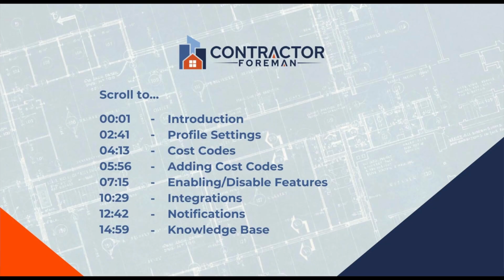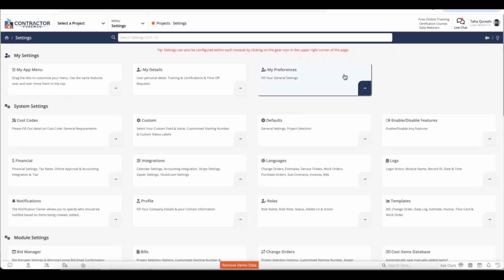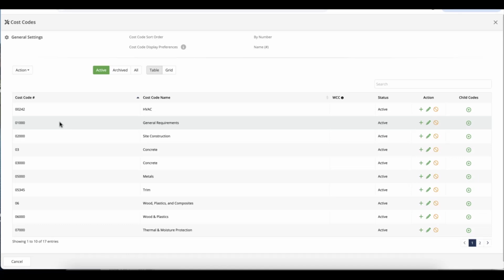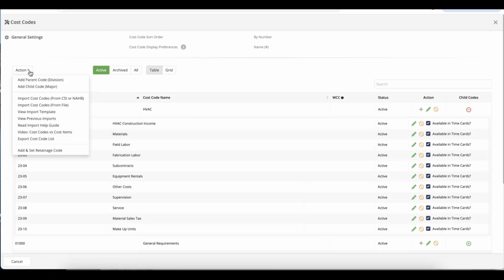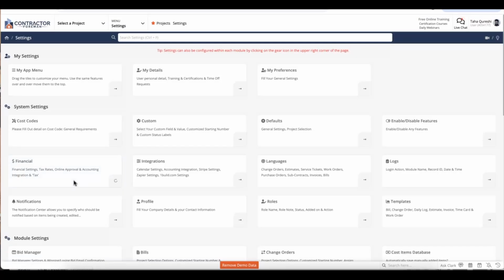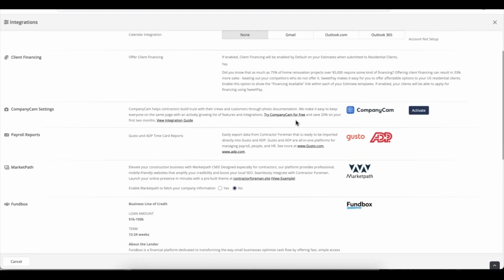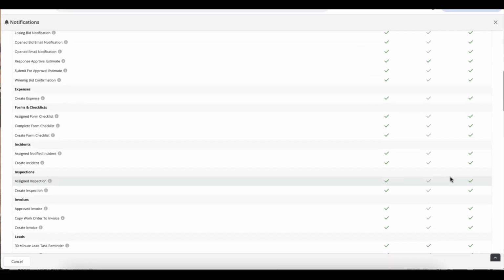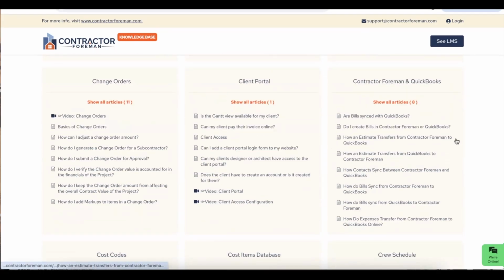Contractor Foreman Settings & Support | Complete Training Guide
Learn how to configure Contractor Foreman to fit your company’s workflows with this complete guide to Settings & Support.

In this training video, we walk through the key personal, system, financial, notification, integration, and role settings available in Contractor Foreman, as well as where to find helpful training and support resources.

You’ll learn how to:

👤 Update your profile details, email signature, and security settings
⚙️ Customize personal preferences, notifications, language, and time zone
💰 Manage cost codes and organize parent and child cost codes
📋 Add, edit, archive, and manage custom fields and values
🔄 Enable or disable features based on your company’s workflow
💵 Configure financial settings, tax rates, retainage, and markup defaults
🔗 Explore integrations with tools such as QuickBooks, Xero, Gusto, ADP, CompanyCam, Stripe, and more
🔔 Configure system-wide notifications for tasks, estimates, expenses, inspections, and other activities
👥 Create and manage user roles and permissions
🔐 Control whether users have full access, access to their own data, read-only access, or no access
📚 Navigate the Contractor Foreman Knowledge Base for articles, training videos, FAQs, and best practices

Whether you're setting up Contractor Foreman for the first time or looking to optimize your existing configuration, these settings can help you create a more efficient workflow while ensuring your team has the right access and information.

📖 Need more help? Visit the Contractor Foreman Knowledge Base or reach out to our support team for assistance.

🎓 For more in-depth training, book a session with the Contractor Foreman training team.

00:00 Introduction
00:19 Navigating Settings & Support
01:07 My Details
02:20 My Preferences
03:13 Notification Preferences
04:13 Cost Codes
05:57 Editing & Adding Cost Codes
06:41 Importing CSI & NHP Cost Codes
07:16 Custom Fields & Settings
08:19 Enable & Disable Features
08:59 Financial Settings
10:30 Integrations
12:46 Notifications
13:41 Roles & Permissions
15:02 Contractor Foreman Knowledge Base
15:49 Support & Additional Training